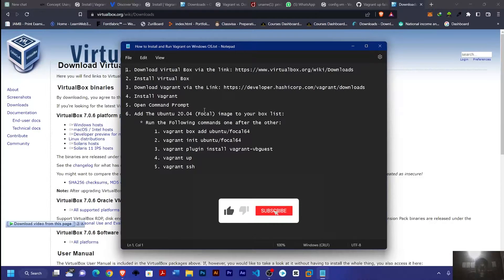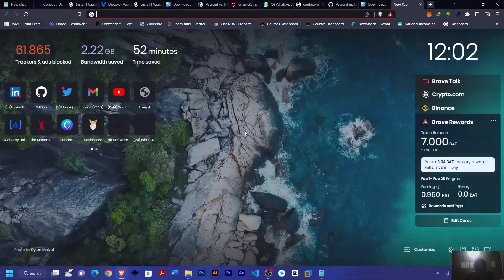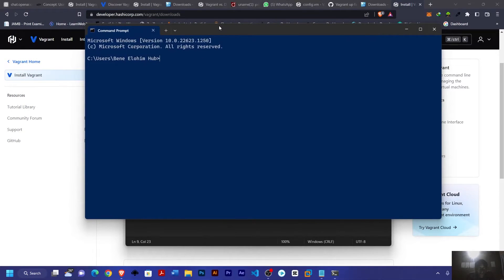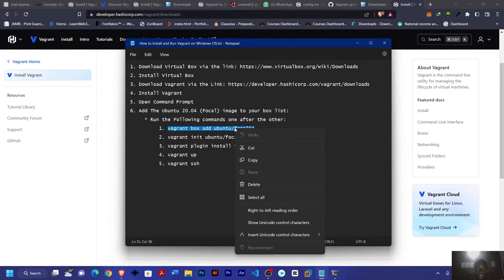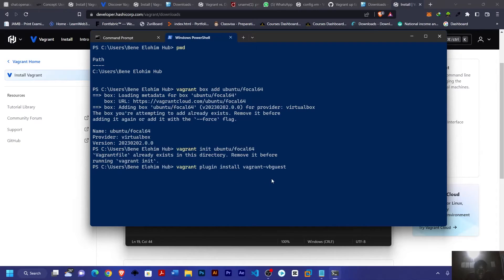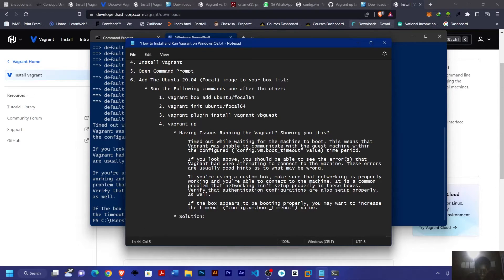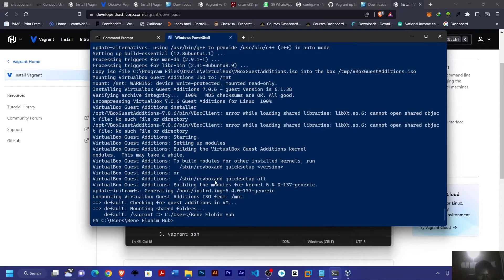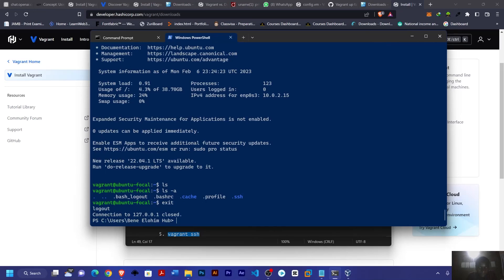How to Install and Run Vagrant on Windows 7, 8, 10 & 11 | ALX Software Engineering | Oracle VM Box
In this video you will learn the step by step method on how to install and run Vagrant on your windows operating system, this video is dedicated to all alx software engineering students, as it provides a more visual and easy way to install and run vagrant on their windows machine.

Note: These are the links to all the necessary files as well as the step by step methods including the commands needed to install and run the vagrant.

1.
2. Install Virtual Box
3.
4. Install Vagrant
5. Open Command Prompt
6. Add The Ubuntu 20.04 (Focal) image to your box list:
 * Run the Following commands one after the other:
  1. vagrant box add ubuntu/focal64
  2. vagrant init ubuntu/focal64
  3. vagrant plugin install vagrant-vbguest
  4. vagrant up
   * Having Issues Running the Vagrant? Showing you this?

Timed out while waiting for the machine to boot. This means that Vagrant was unable to communicate with the guest machine within the configured ("config.vm.boot_timeout" value) time period. If you look above, you should be able to see the error(s) that Vagrant had when attempting to connect to the machine. These errors are usually good hints as to what may be wrong. If you're using a custom box, make sure that networking is properly working and you're able to connect to the machine. It is a common problem that networking isn't setup properly in these boxes. Verify that authentication configurations are also setup properly, as well. If the box appears to be booting properly, you may want to increase the timeout ("config.vm.boot_timeout") value.

   * Solution:

Before you run the vagrant destroy, open your Oracle VM VirtualBox Manager. And then proceed once more with the following commands

    1. vagrant destroy
    2. vagrant up

  5. vagrant ssh